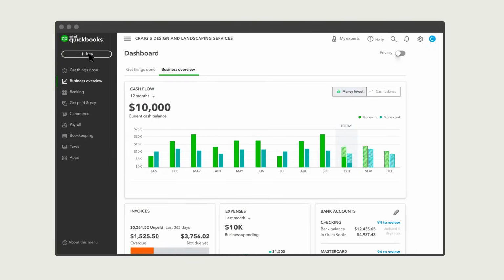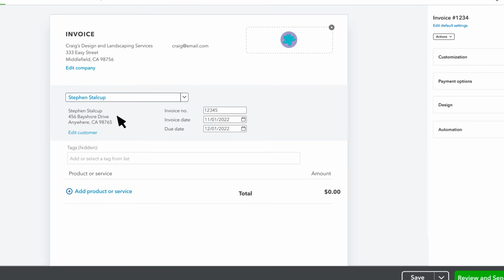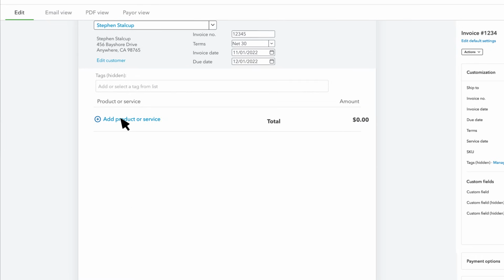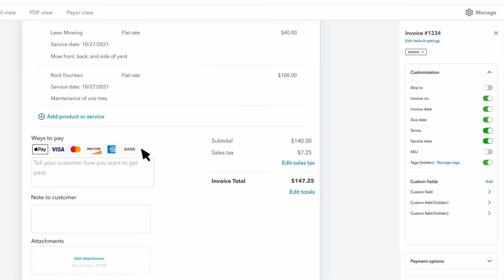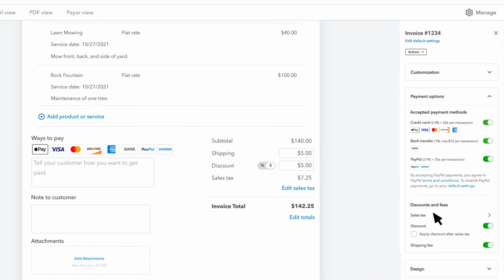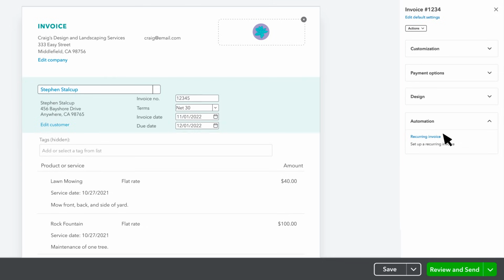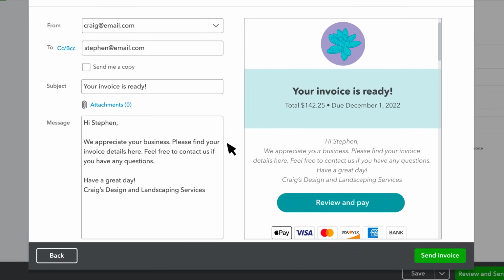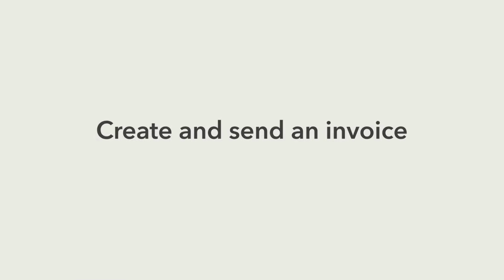How to create and customize an invoice in QuickBooks Online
Get personalized help using QuickBooks with QuickBooks Live

If your customer is going to pay you in the future for products and services that you sell, you’ll need to create an invoice.

We’ll go over how to add your customer and your products and services to your invoice. Plus, how you can customize and send your invoice.

Finally, we’ll show you how to create an invoice on your mobile device with the QuickBooks app.